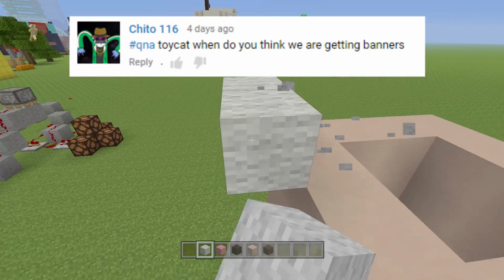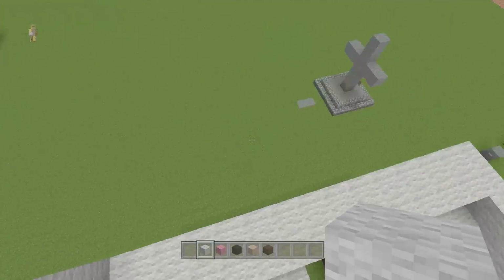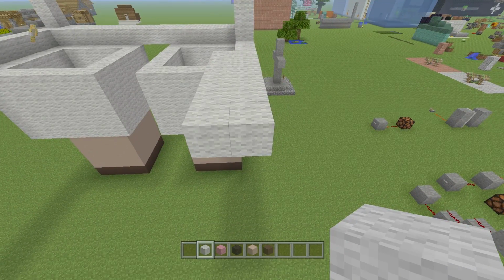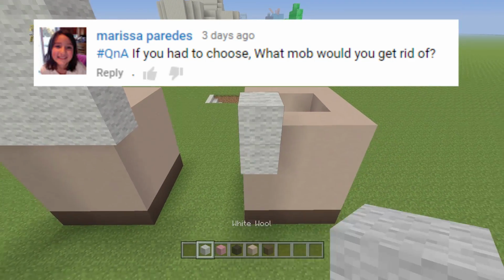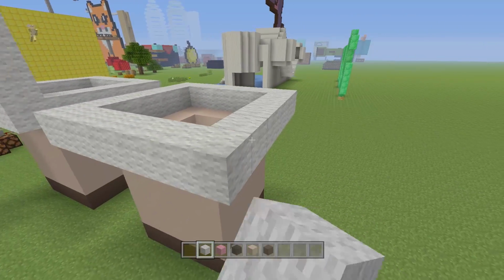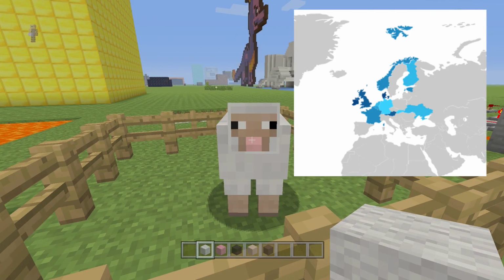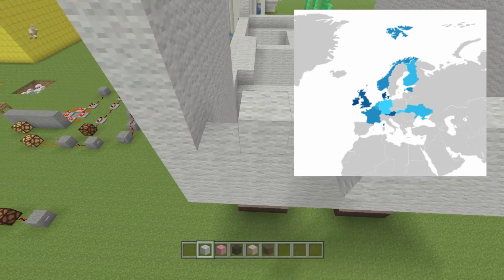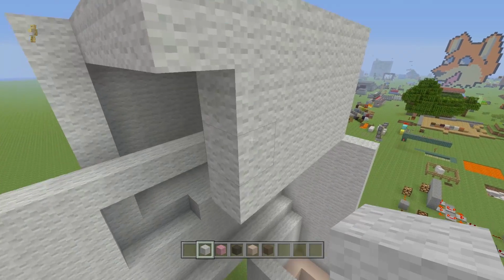QnA - Banners in TU34, Pickles, Travelling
Answering YOUR Questions on a whole range of subjects